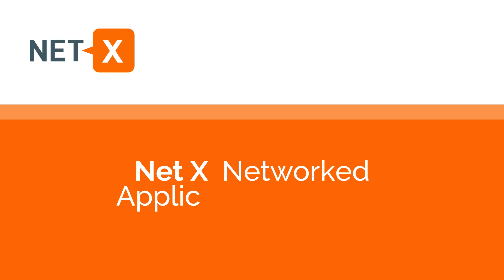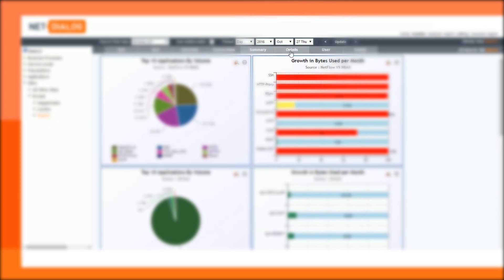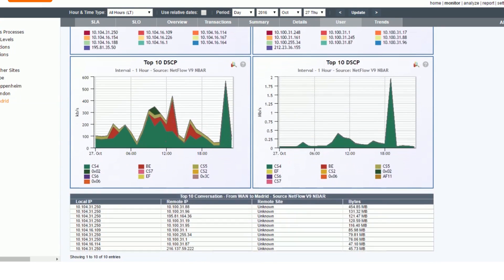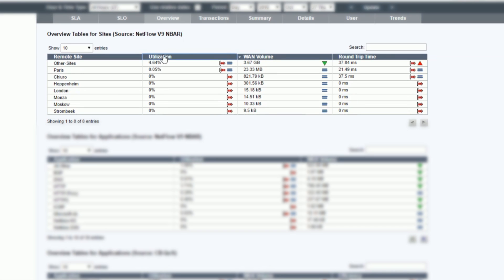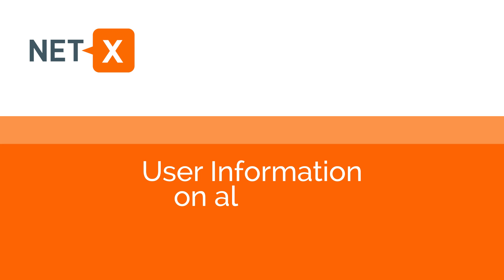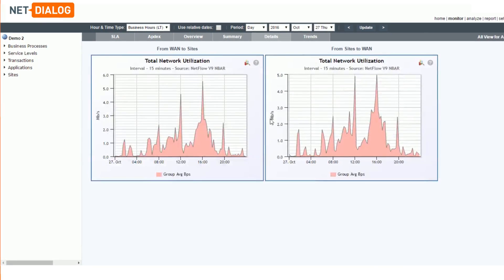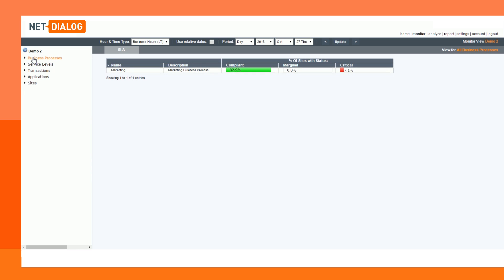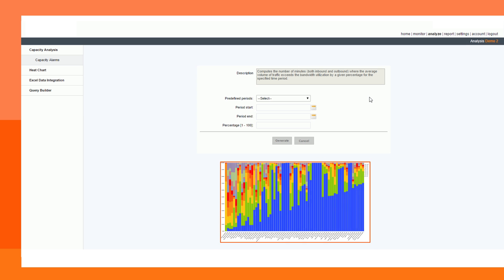NetX Networked Application Visibility - Demo | NetDialog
NetDialog's flagship product NetX monitors and analyzes your WAN performance and applications, based on information received from various device types in your network. In this example, we use two data sources from the routers: Netflow information - which helps you to classify the applications - and QoS information - which helps you to match application priorities with network information.

NetX presents the information in a logical way, in a unified dashboard, so you can easily gain insight into the applications and the performance of the network.